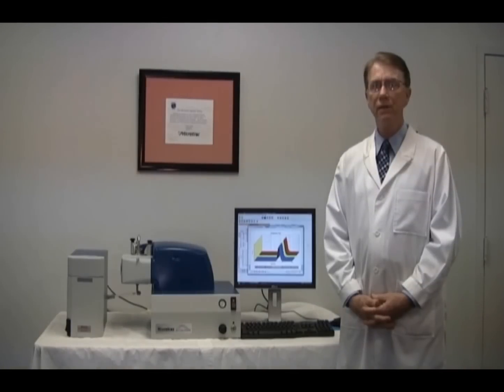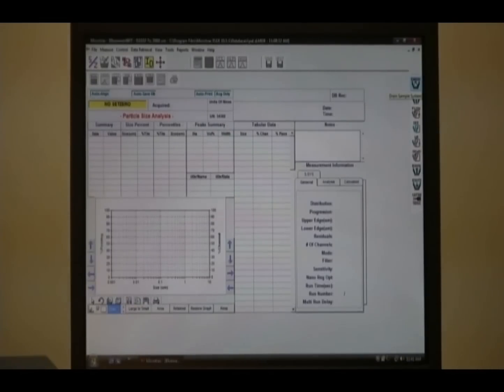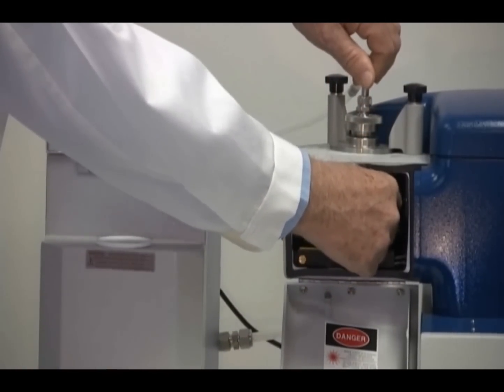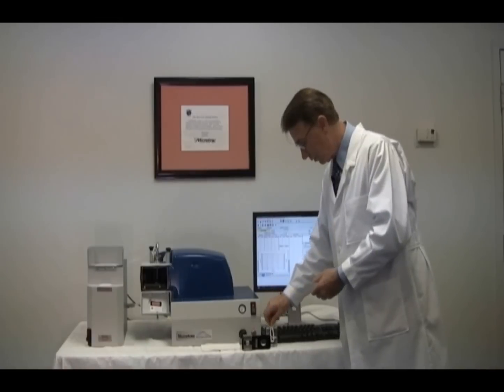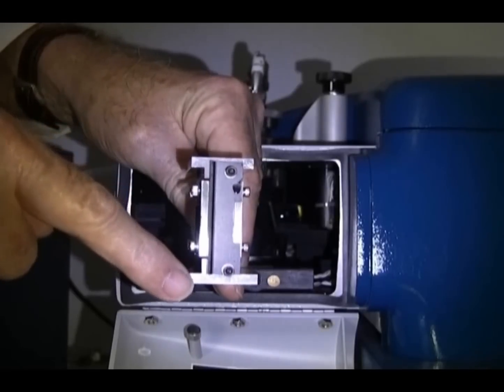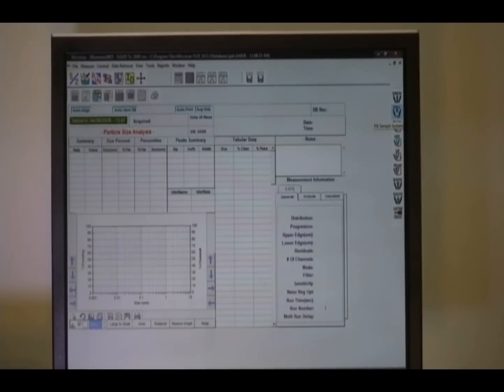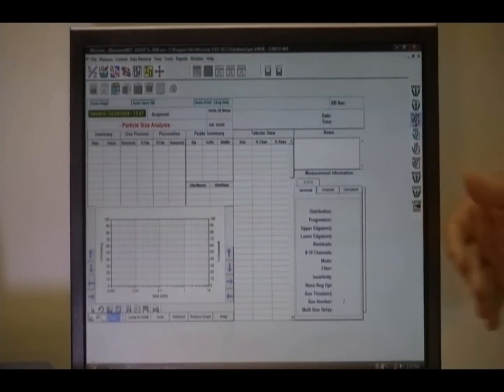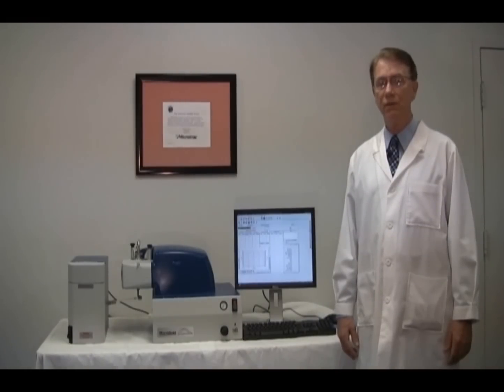Particle Size Analyzer Sample Cell Cleaning Tutorial from Microtrac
The following tutorial instructs particle size analysis users on how to properly clean the sample cell of Microtrac Laser Diffraction instruments.  The instructions are given by Dr. Phil Plantz, Microtrac's Application Manager.  This tutorial is meant to be a self help resource.  If you have further questions, or would like to learn more about Microtrac's particle characterization capabilities, please visit microtrac.com.